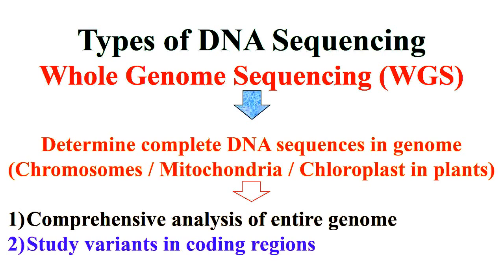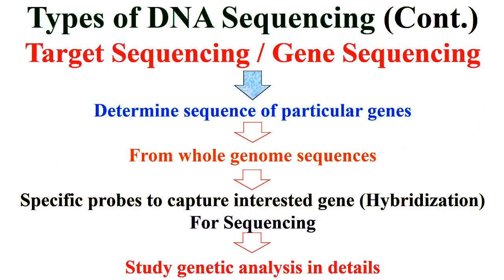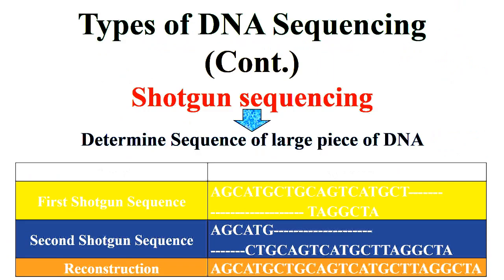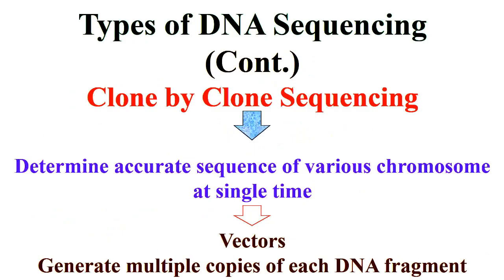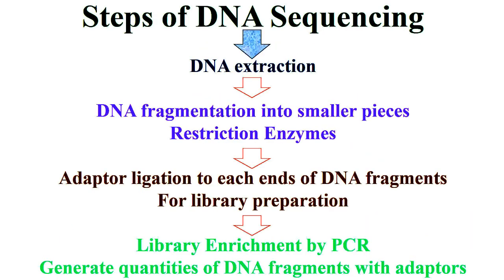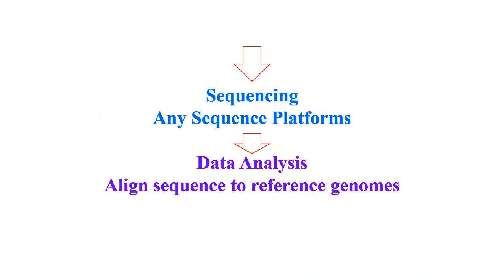Types and Steps of DNA Sequencing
Whole Genome Sequencing is type of DNA sequencing determine complete DNA sequences in genome at single time (Chromosomes + Mitochondria + Chloroplast in plants) for comprehensive analysis of entire genome and study variants in coding regions, Target Sequencing or Gene Sequencing is type of DNA sequencing determine sequence of particular genes from whole genome sequences using specific probes to capture interested genes in process of hybridization for sequencing to study genetic analysis in details, Shotgun Sequencing is type of DNA sequencing determine sequence of large piece of DNA, Clone by Clone Sequencing is type of DNA sequencing determine accurate sequence of various chromosomes at single time using vectors to generate multiple copies of each DNA fragments, Pyrosequencing is type of DNA Sequencing depending upon release of PPi and ATP